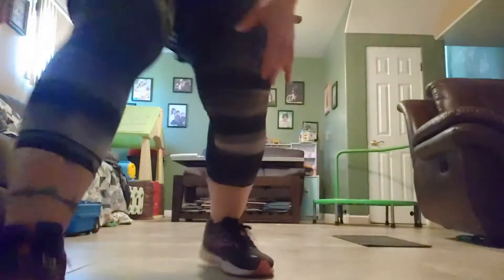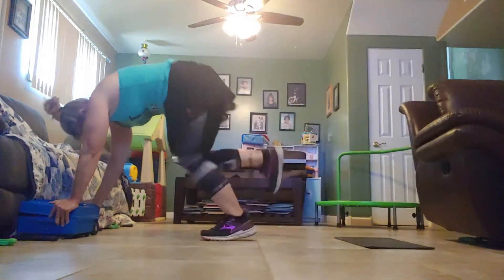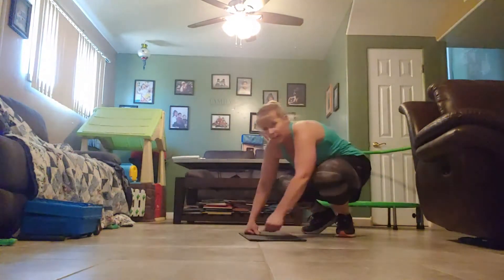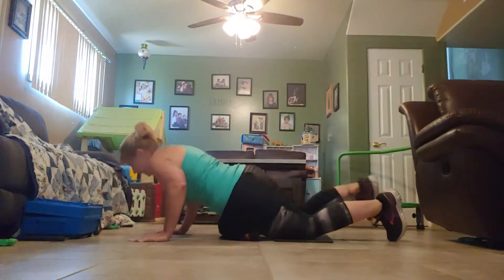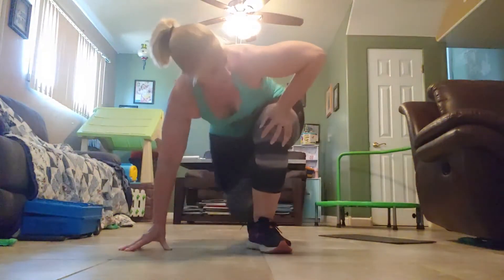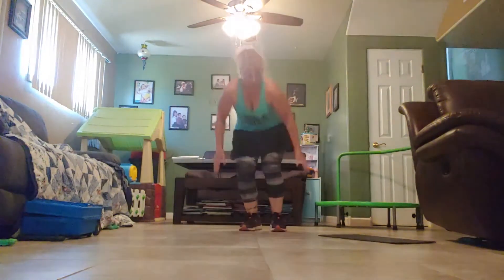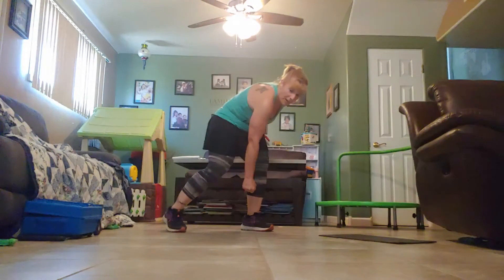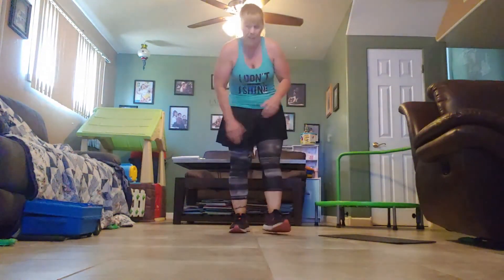Wed June 17th Workout 30:10 7 to 8 Rounds